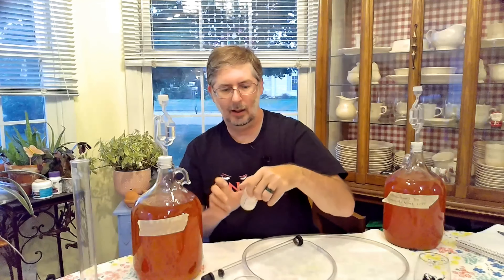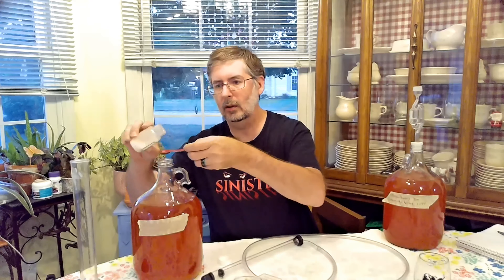Strawberry Lemonade Mead vs Wine Tasting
Thanks for hanging with Hodge today. In previous episodes we made strawberry Lemonade mead and wine to compare against each other (link at end of video). Now the time has come - which is better? Cheers!! :-)

~Hodge